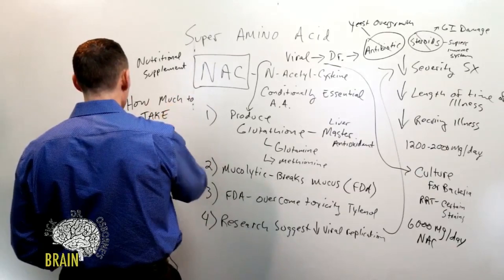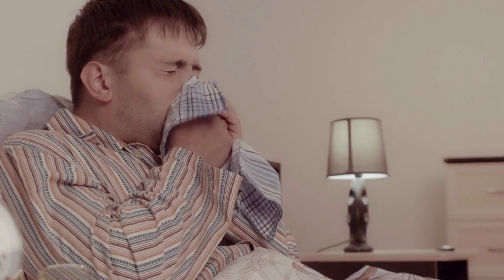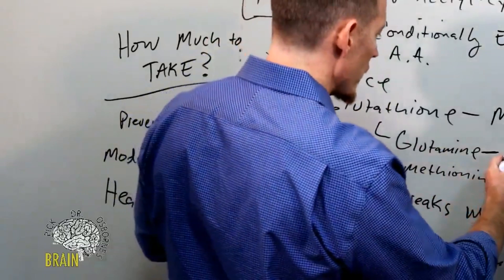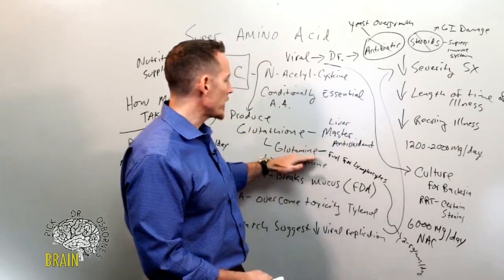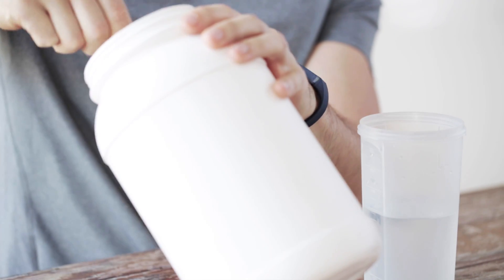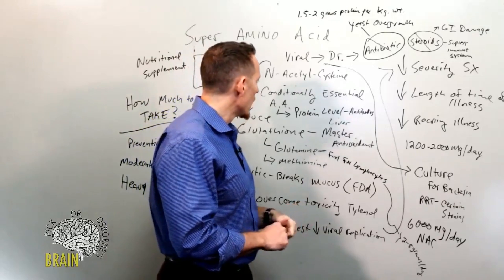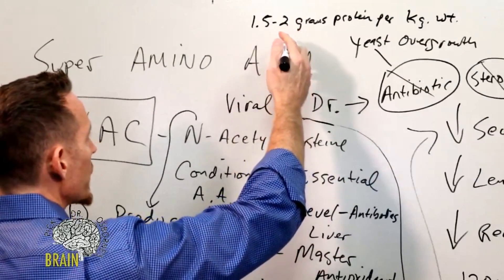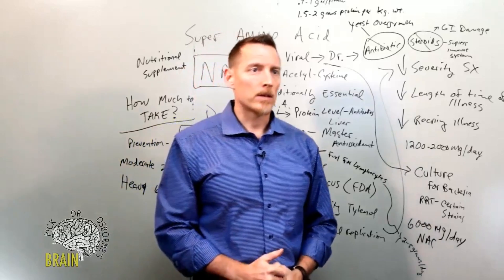How much N-Acetylcysteine (NAC) should I take for illness prevention?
** The products, supplements, vitamins, minerals, herbs, etc mentioned in these videos and article are not intended to mitigate, prevent, treat, diagnose, or cure COVID-19 in people. There currently are no vaccines, pills, potions, lotions, lozenges or other prescription or over the-counter products available to treat or cure coronavirus disease 2019 (COVID-19) The information in these videos, and article is provided for educational purposes and should not be construed as medical advice.

Need NAC?  Here is my recommendation

Want to read more research on NAC and influenza?  Check out the following studies:

How much NAC do you want to take to be effective? If we're talking about a preventative dose, meaning you're not sick, then anywhere between 1200 and 2000 milligrams per day. It was this quantity that was given to elderly patients that showed results? So that 1200 milligram a day mark showed a reduced severity of symptoms, reduced length of time of illness and reduction in the recurrence of illness. So 1200 to 2000 milligrams a day is where you are looking as your preventative dose. Now kind of a more aggressive moderate dose if you think you're coming down with something would be somewhere in between 2000 and 4,000 milligrams per day. And if you're full blown in bed with super illness - if you were in the hospital (and it was a nutritionally oriented hospital), they would actually potentially IV you with N-Acetylcysteine to the order of magnitude of a hundred milligrams per kilogram a day, which equates to about eight grams or 8,000 milligrams, which is 2000 more than what some viruses are shown to deplete from the body. So it gives you the 6,000 plus an additional 2000, depending on your weight again, but that's for the average 150 pound person. If you're super sick and you're trying to reap the potential benefit of what research has shown with NAC, these are levels that you could consider taking. Now for some people this higher dose, what may happen is nausea or upset stomach might be the limiting factor and prevent you from being able to get that much.

Some people say  "let's take it to tolerance". Let's take it up to this level or to our ability to tolerate it. So maybe you fall shy at 5,000, your stomach is really upset. You can't handle any more. That's okay. You're still getting some of that in and you're still working yourself toward the potential of protecting yourself. So again, NAC is one of the most powerful and one of the most effective ways to shorten the duration of a viral infection, but also to help reduce the symptom severity and to reduce the risk of a recurring infection.